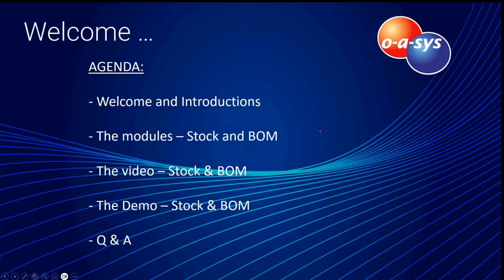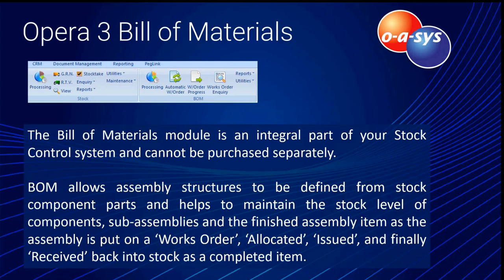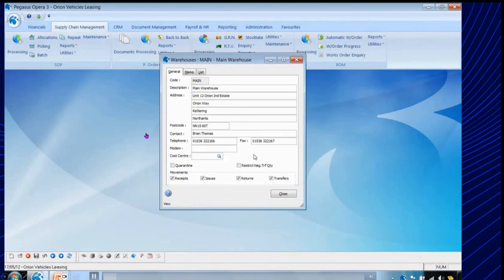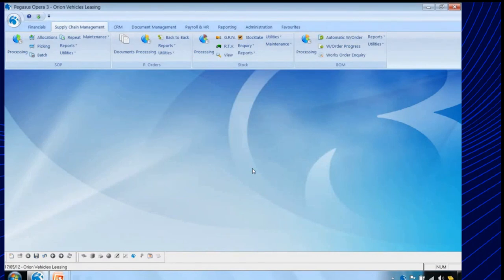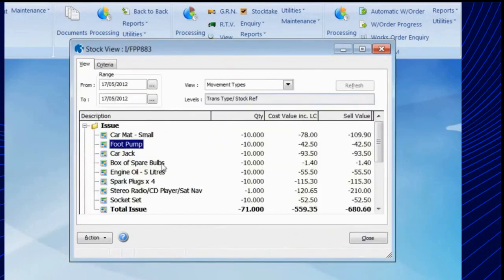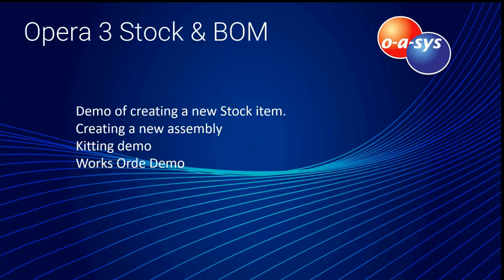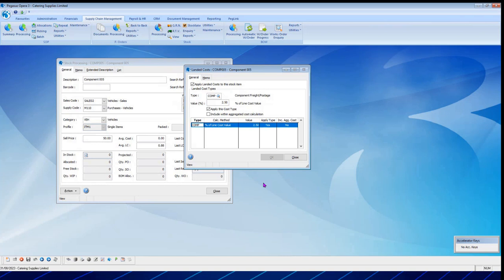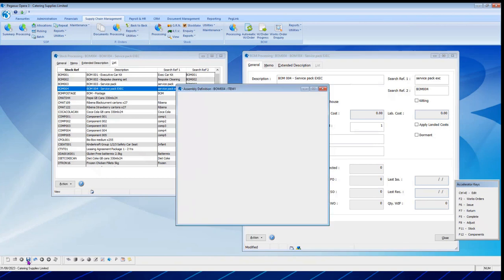Opera 3 Stock BOM - August 2023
🎉 Exciting News! The recording of our August 2023 Webinar is now available! 🎥 Dive into the world of Opera 3 Stock and Bill Of Materials with a captivating mix of presentation and live demo. This is a must-watch for all Opera 3 users looking to elevate their efficiency and productivity. Don't miss out! 🚀